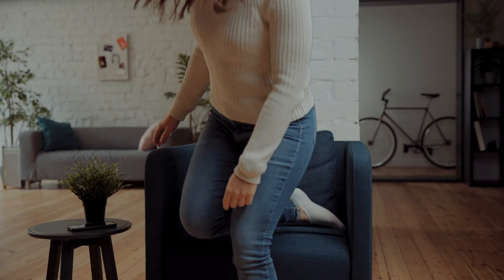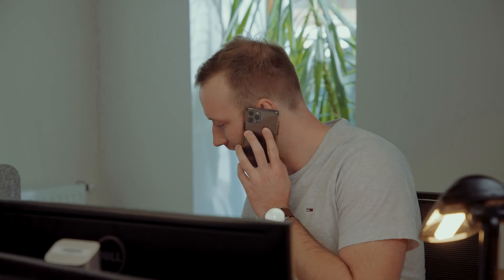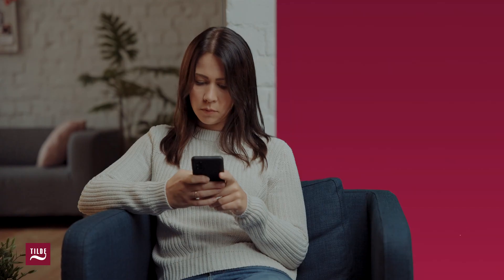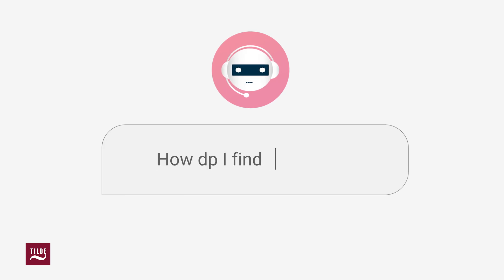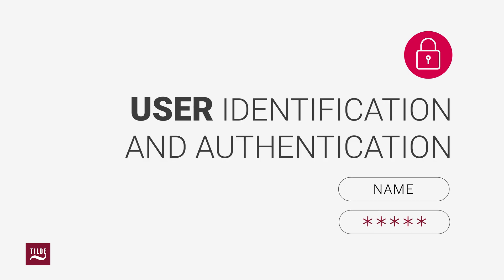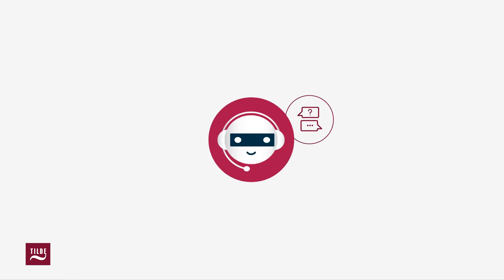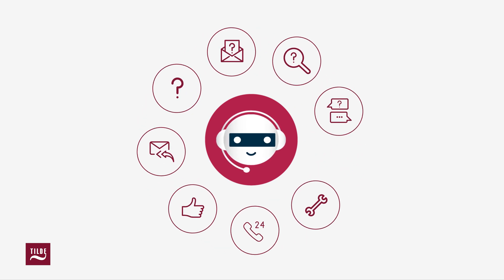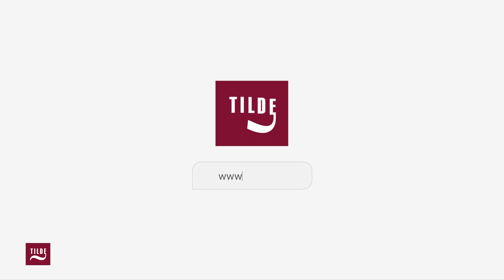Tilde AI-powered Chatbots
Tilde chatbots can do more than just FAQ. Be it customer support, sales, hiring & training talents, sales, data gathering, event management… Name your need and let’s build a custom multilingual chatbot for your business that is available 24/7!